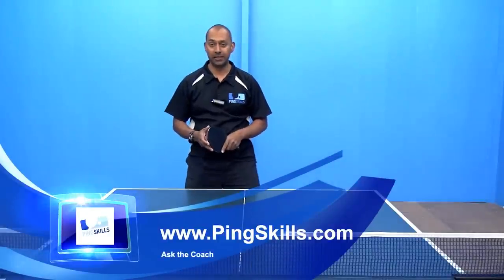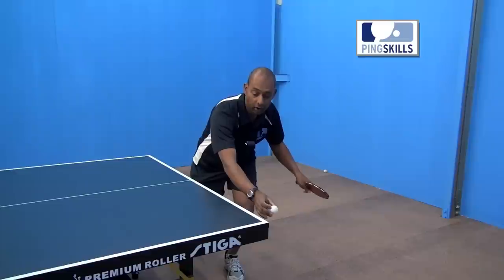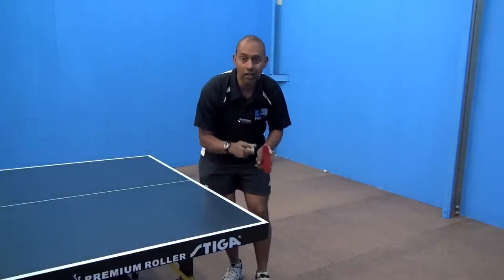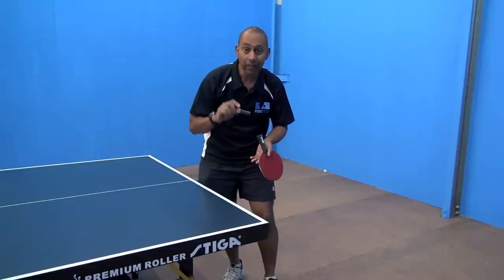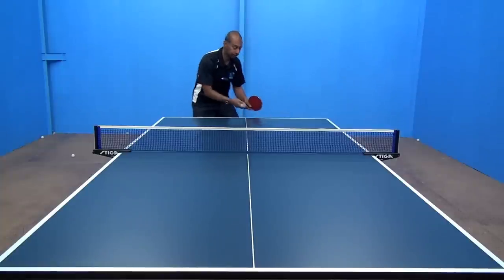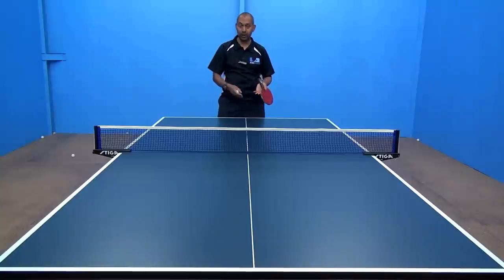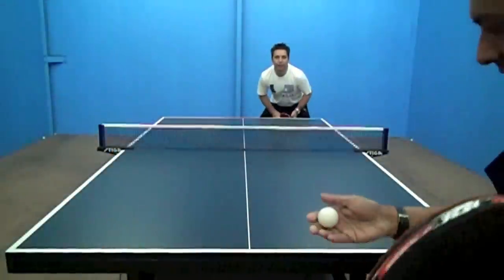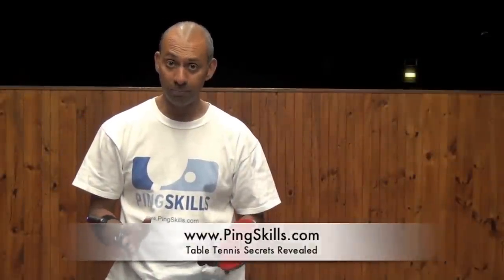Hitting a Forehand From Below Table Level | PingSkills | Table Tennis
Aasim asked "Whenever ball goes below the table level, I can't hit it effectively. When I hit the ball, it always goes up and my opponent makes a killer smash. Can you please tell me how to return it effectlively?" In this video Alois explains your options in this situation.